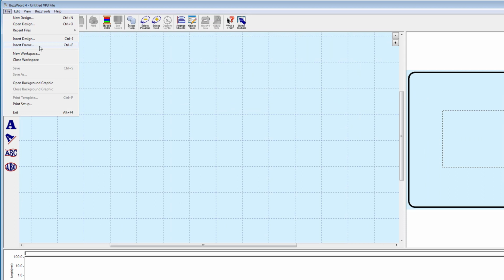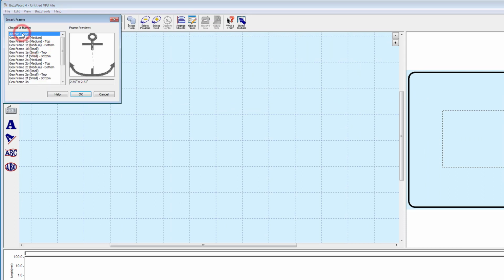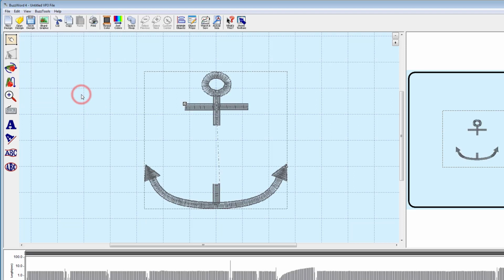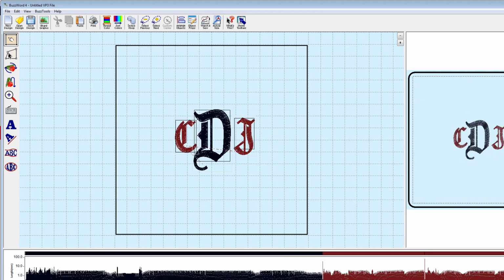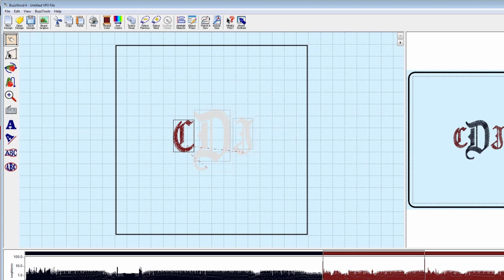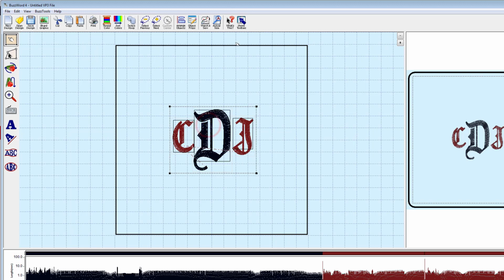BuzzWord 4 - Frames and Box Text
Learn how to use the included frames and box text. Box Text is also used in the creation of beautiful monograms. This tutorial assumes you have watched the BuzzEdit 4 Workspace tutorial or similar knowledge.  For more information on BuzzWord or any of the other BuzzEdit Toolkit products, please

Table of Contents:
00:00 - Introduction
00:08 - Frames
00:33 - Creating Box Text
01:05 - Creating Monograms Using Box Text